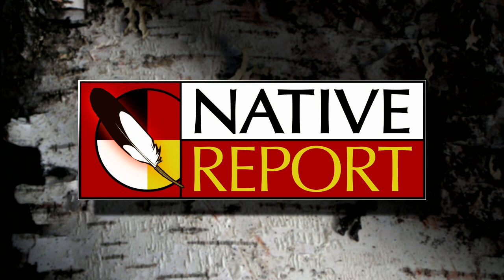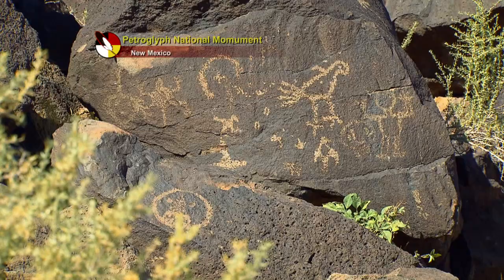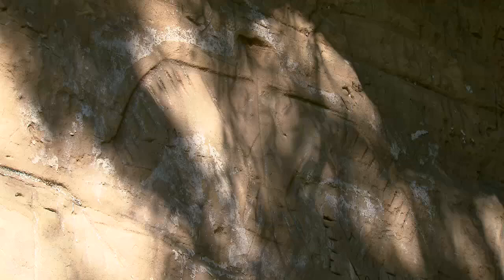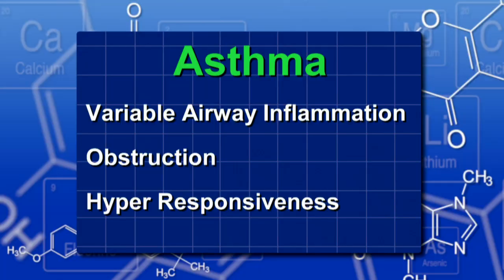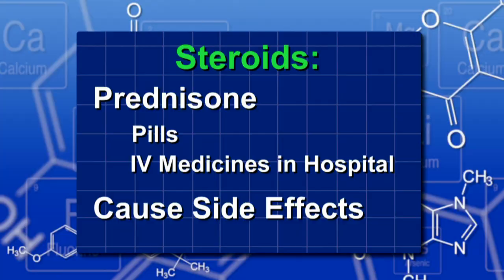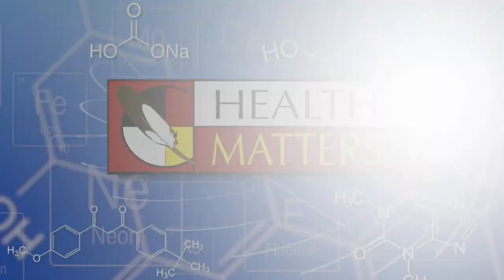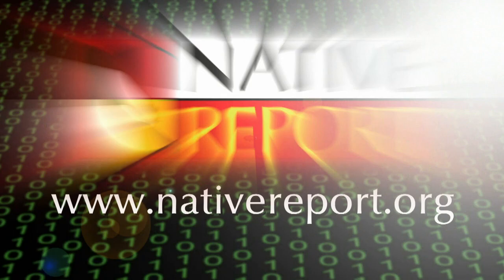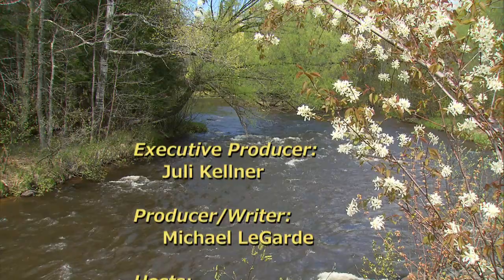Native Report - Season 12 Episode 6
Hike through a Wisconsin forest to learn more about the Thunderbird Panel rock art; visit the Kingsley Mound Group south of the Wisconsin Dells; and hear about the past, present, and bright future of the Lac Vieux Desert with Chairman James Williams.